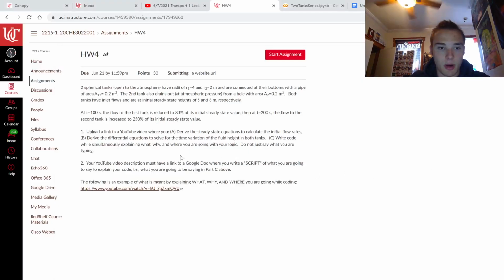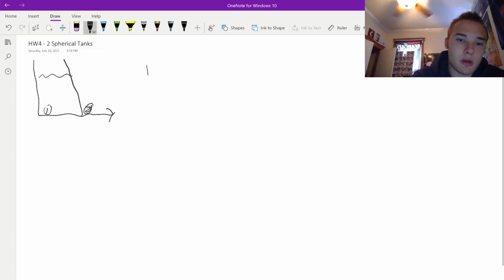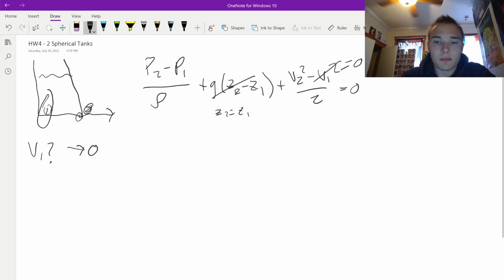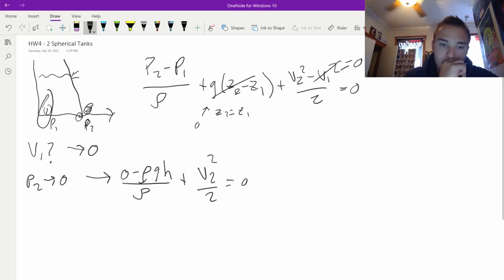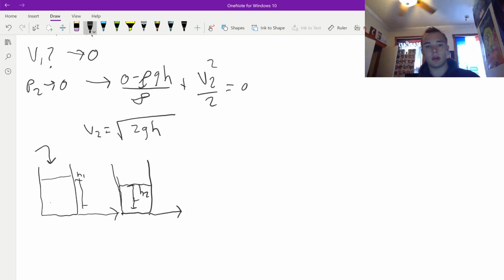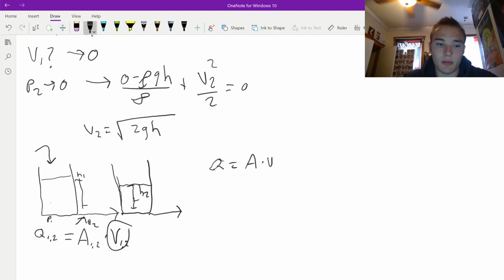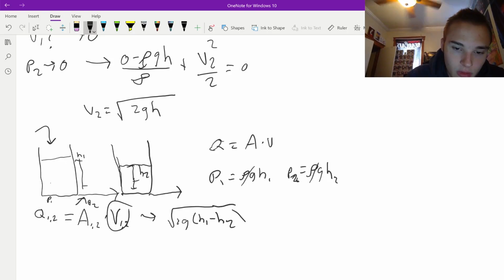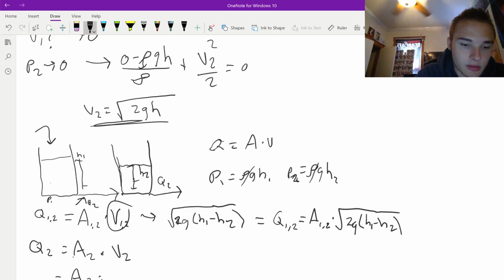2 spherical Tanks in Series - (Part A)